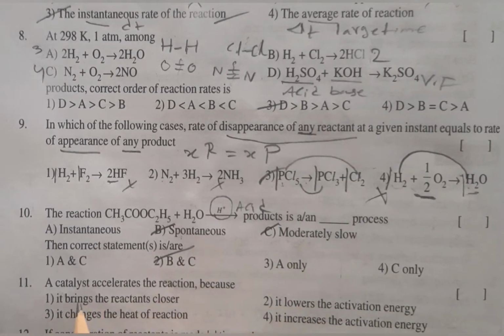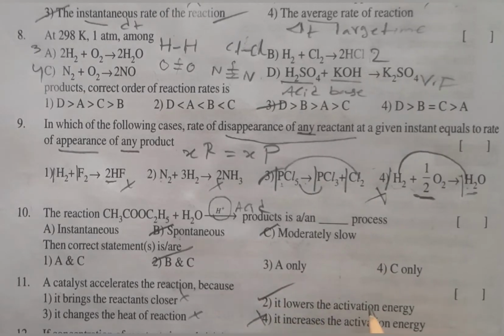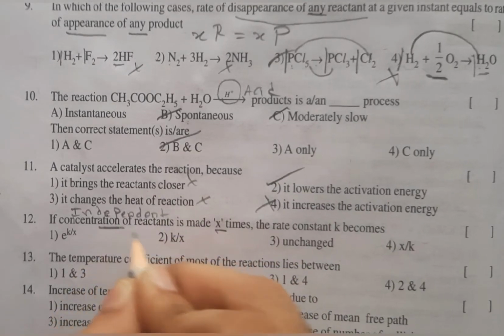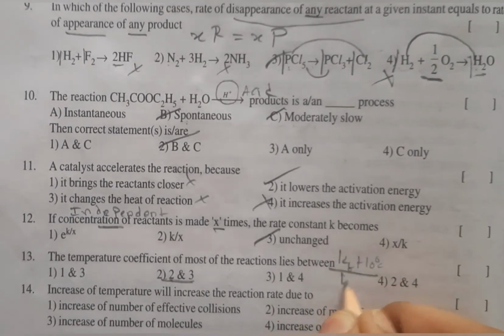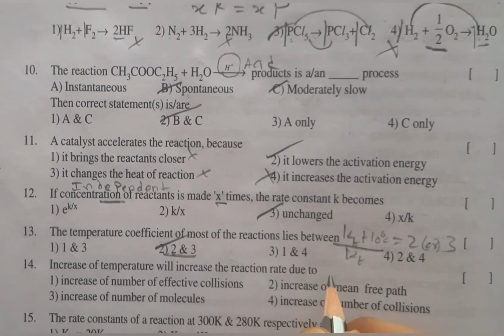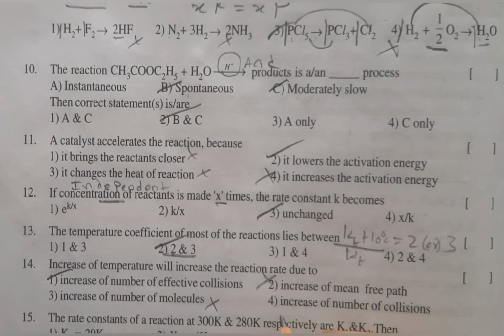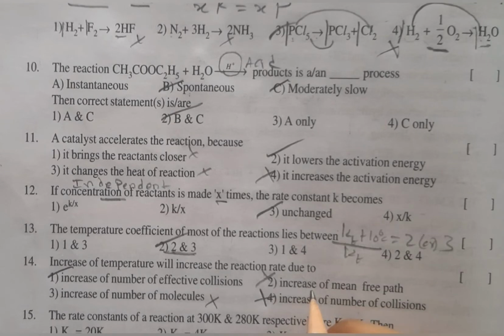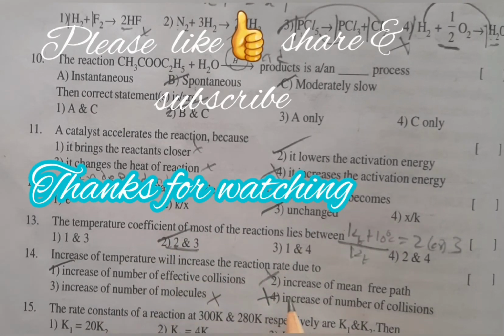1.The reaction CH3COOCH3 + H2O —products is a/an ___ process 2. A catalyst accelarates the reactio